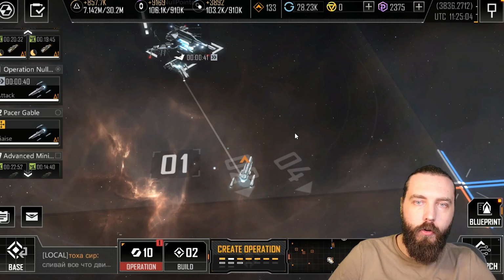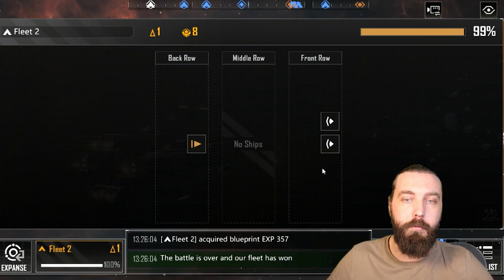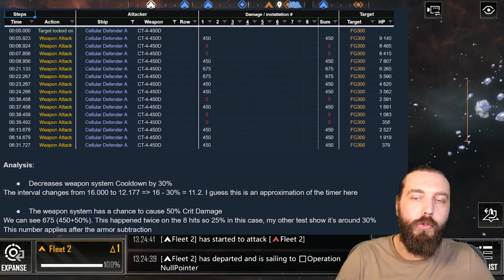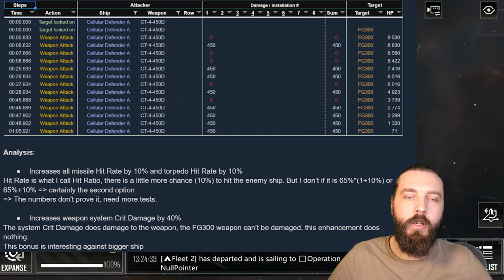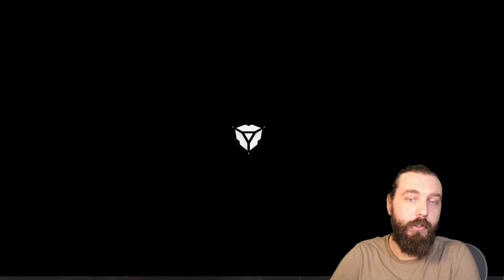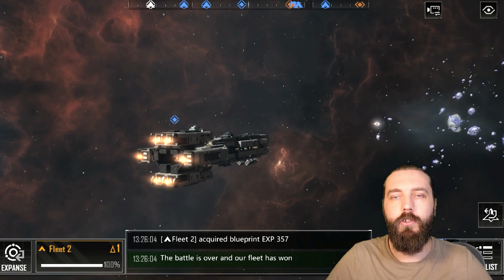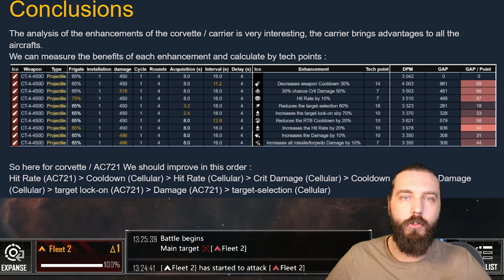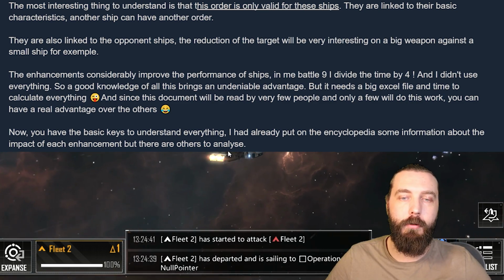Infinite Lagrange | Carrier Buffs, In Depth Mechanics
Epic Games Support-a-Creator Code:
DAMPHYRE